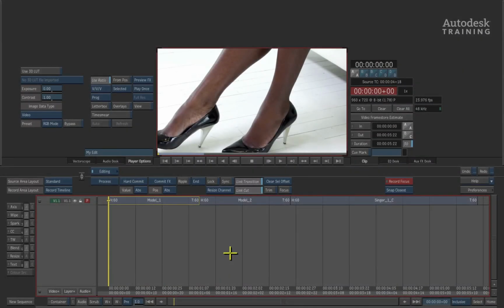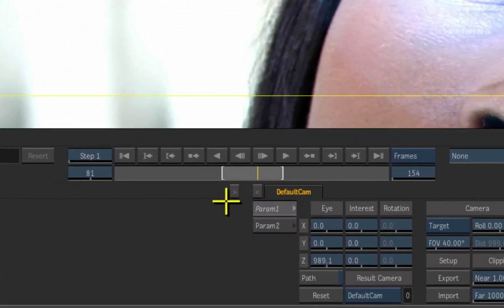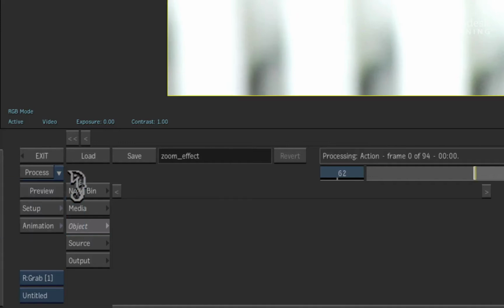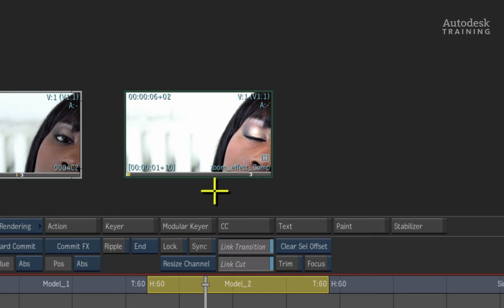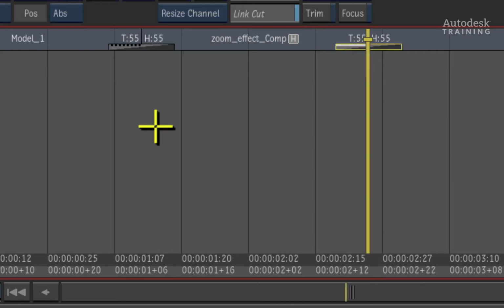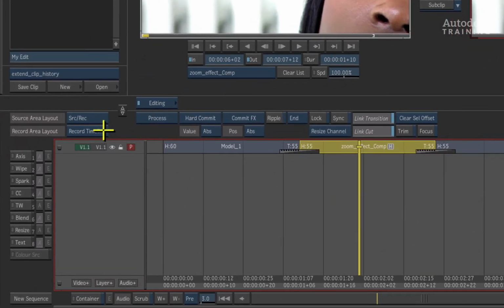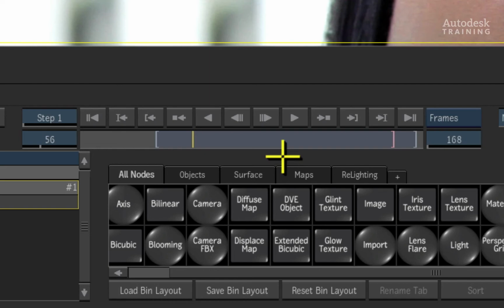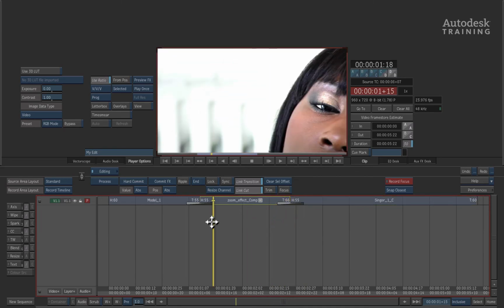Autodesk Smoke 2012: Extending Clip History in the Timeline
Level: Intermediate
Recorded in: Smoke 2012 SAP 1

Clip History is a very powerful feature in Autodesk Smoke.

In this video, check out how you can extend the duration of a processed clip with clip history in the timeline. Could be a lifesaving finishing tip for those extra frames!